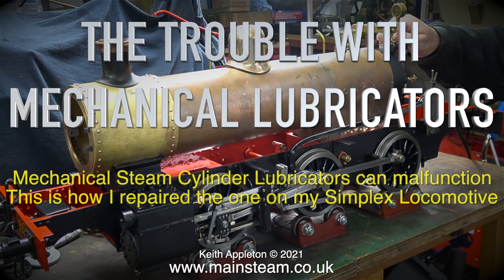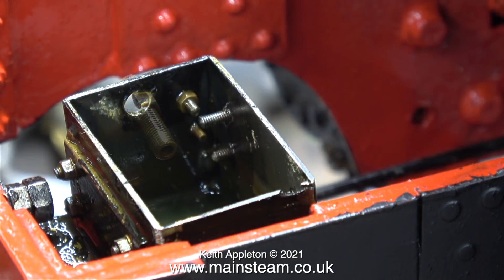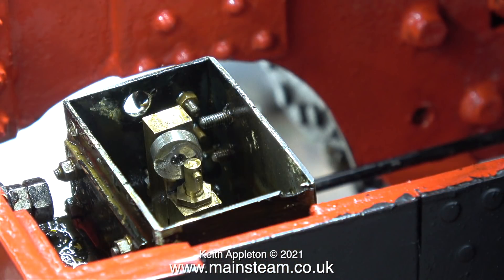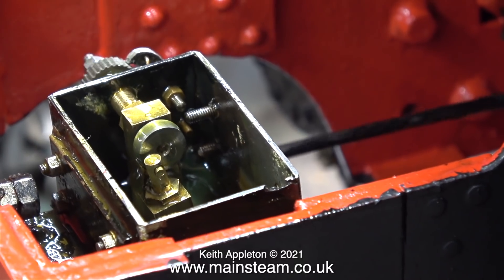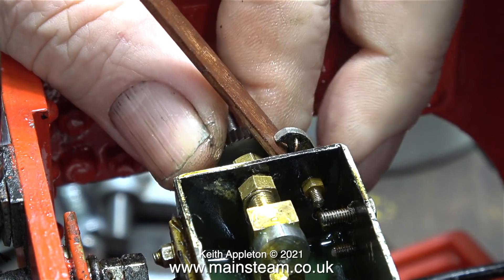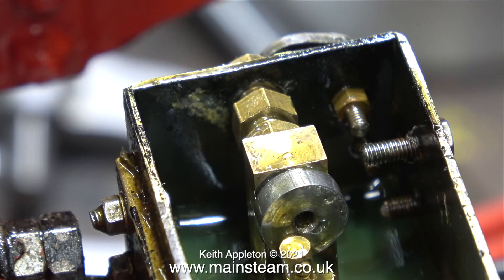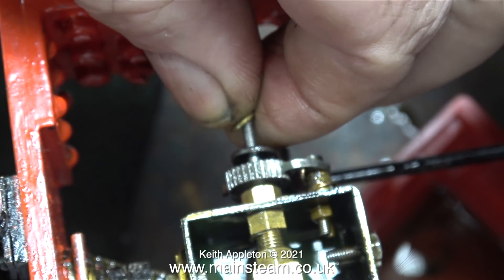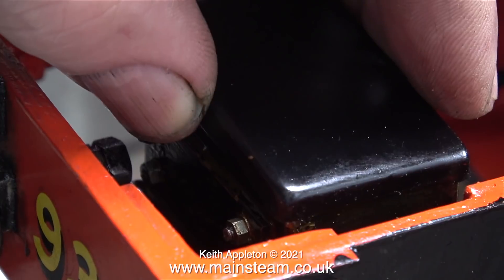THE TROUBLE WITH MECHANICAL LUBRICATORS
The Trouble With Mechanical Lubricators. In my opinion, commercial Mechanical Cylinder Lubricators are not as good as they once were. This example on my Simplex Locomotive does not work properly. I show how I replaced the defective parts and made a slight addition to the components.